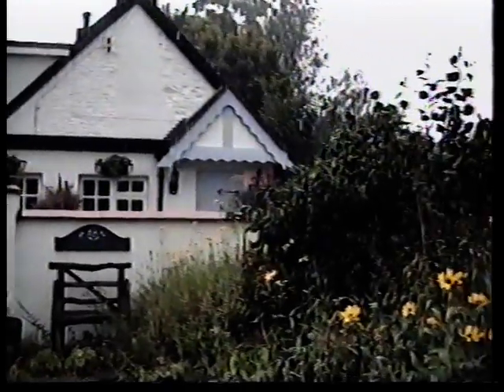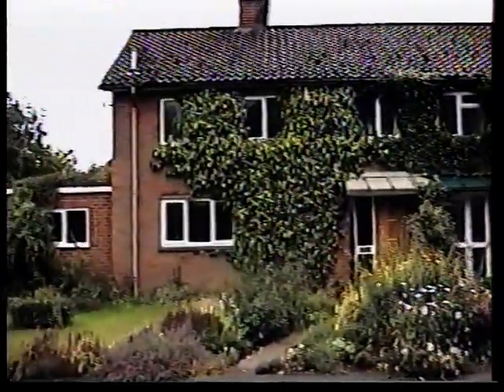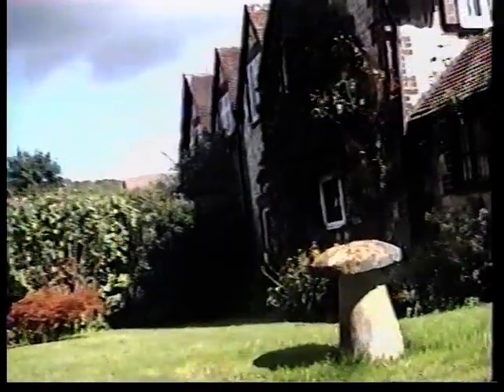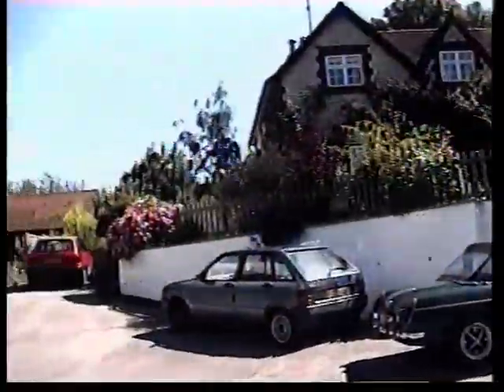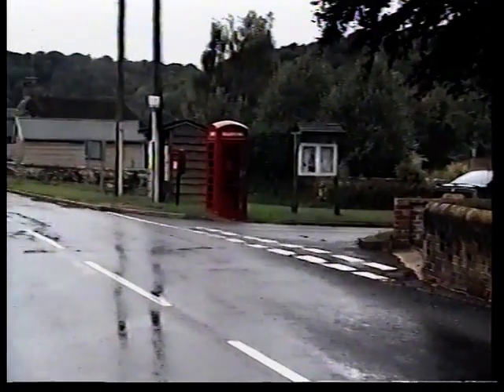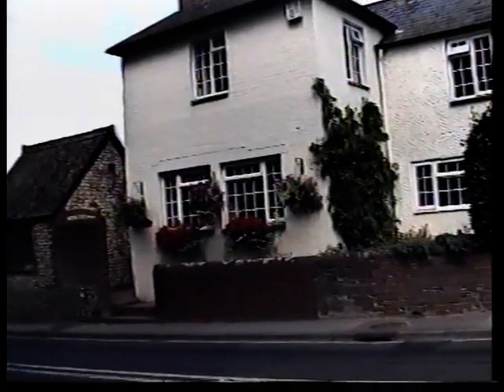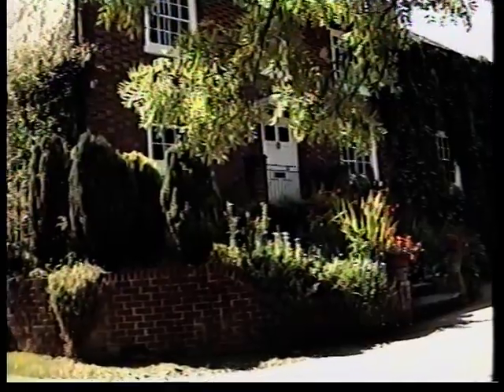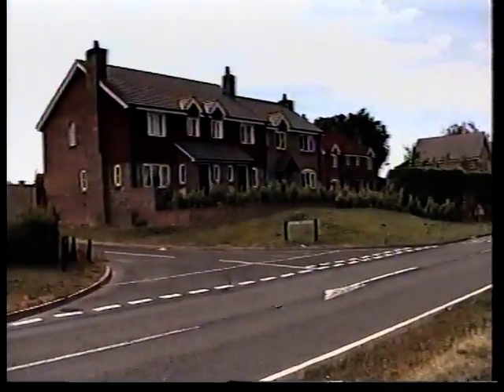Langrish 2001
Video made by children of the village IN 2001